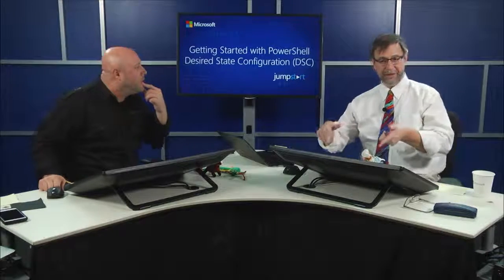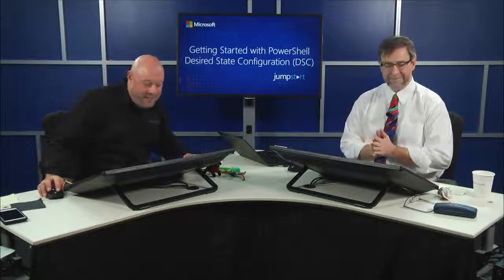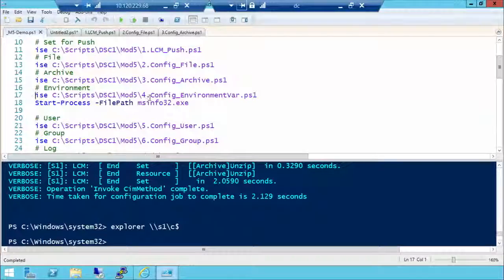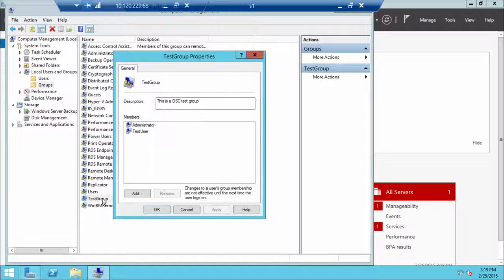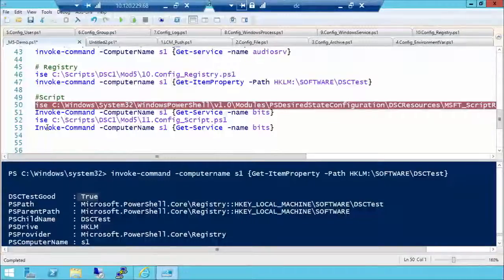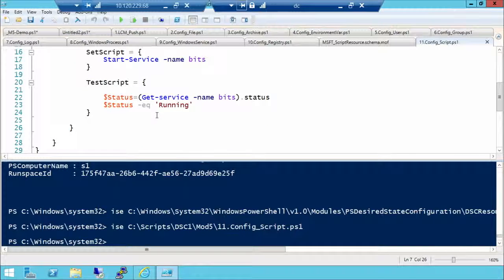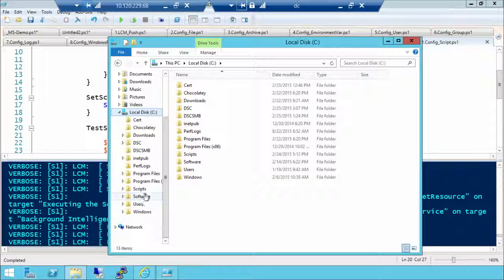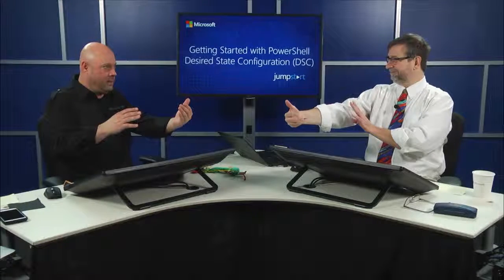05 Resource Roundup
Start working with the available resources in your configurations.